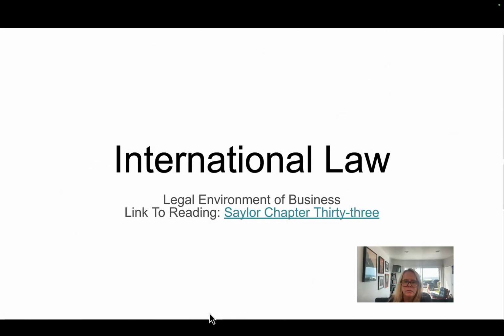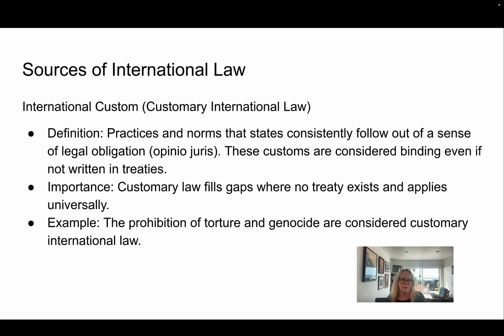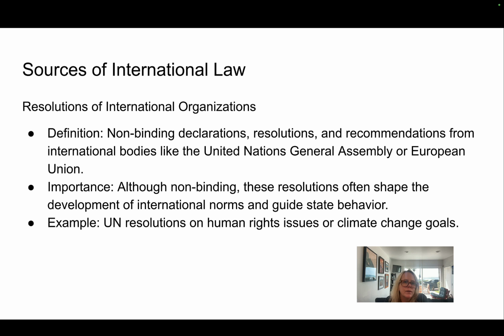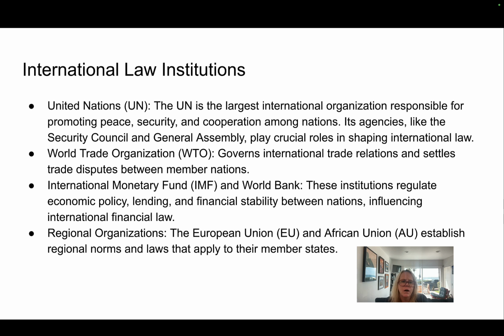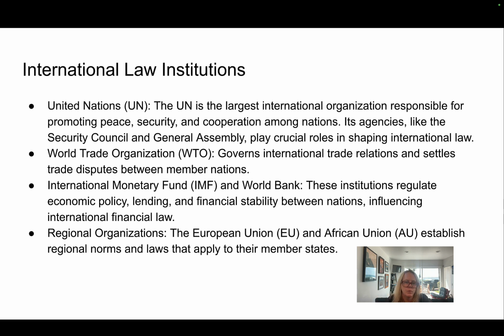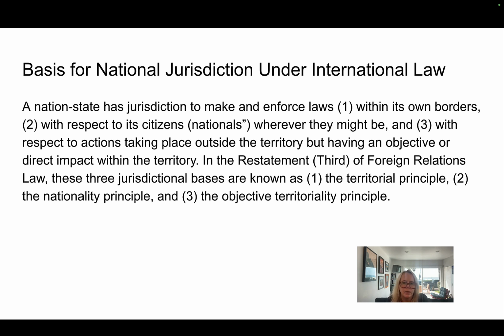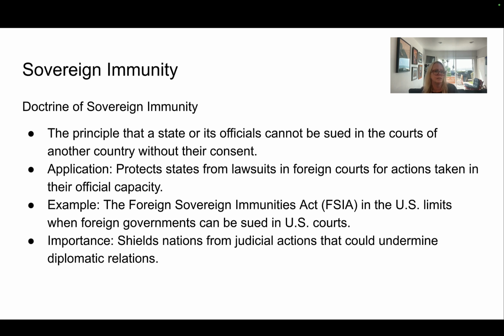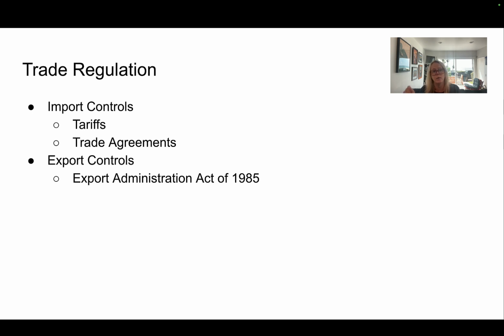Legal Environment of Business: International Law